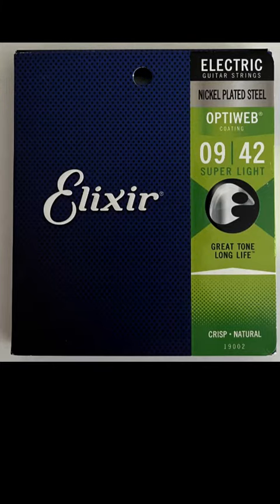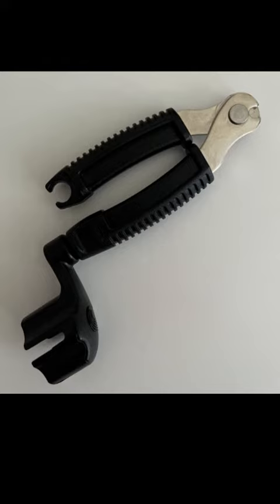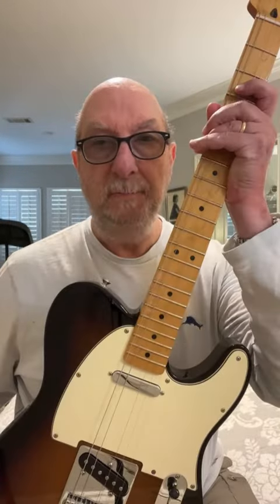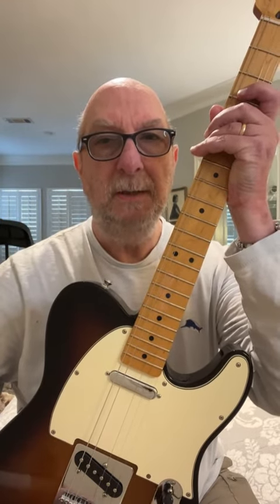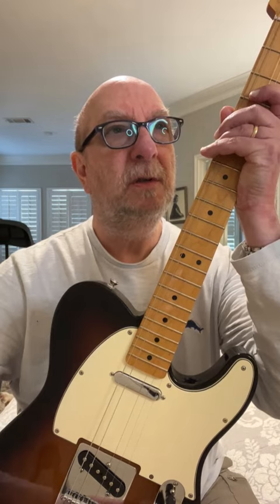I Hate Changing My Guitar Strings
Twisted takes on guitar, movies, musicals, theatre, and more